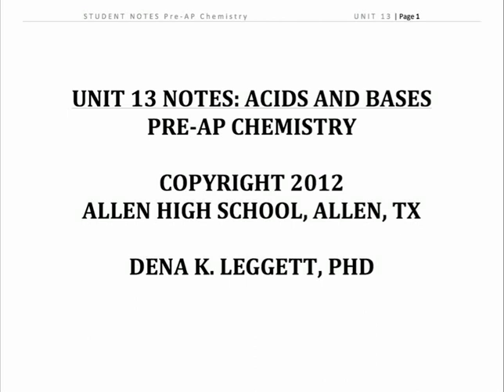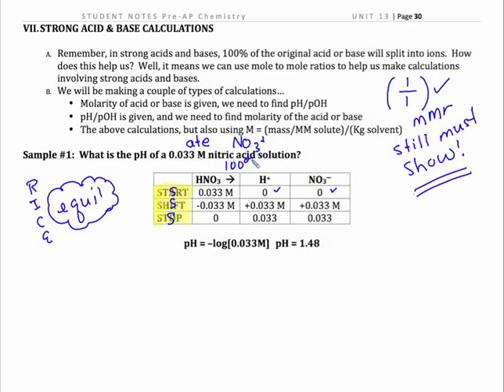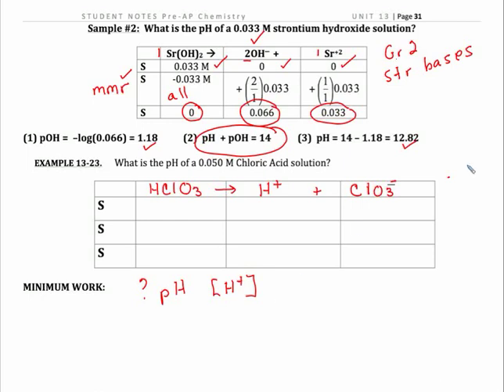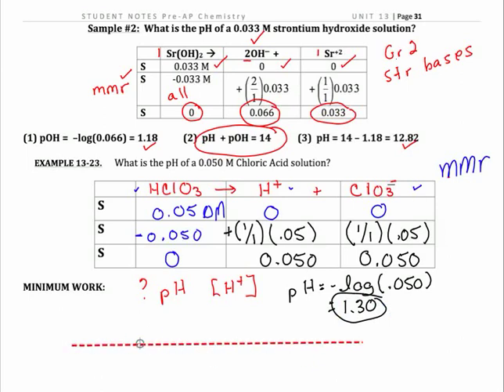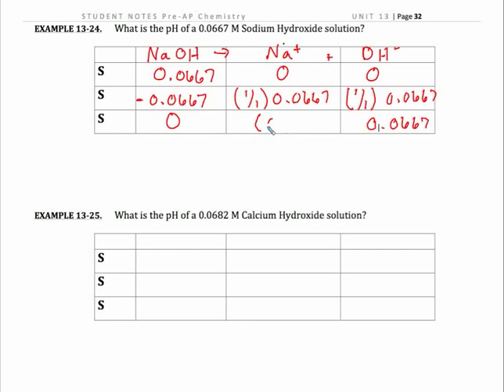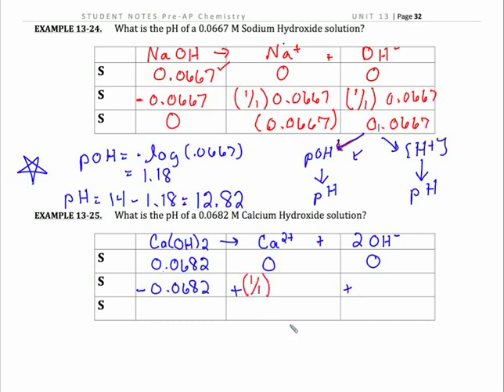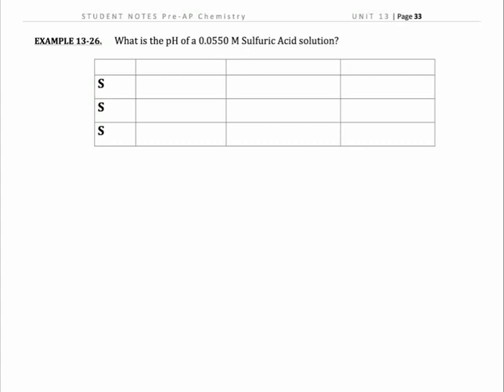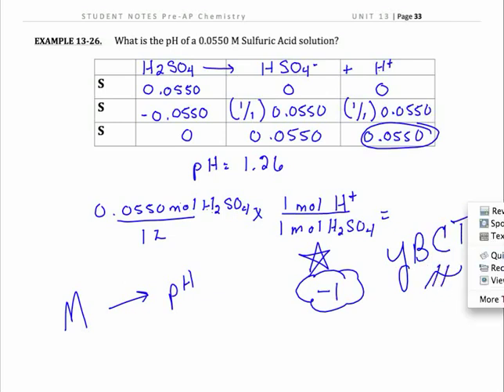LEGGETT PRE-AP CHEM ACIDS BASES 13-8.mp4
This is a series of videos that cover acids and bases at the 10th grade pre-AP/IB level.  The Arrhenius and Lewis acid base theories are defined.  The unit focusses on the Bronsted-Lowry model of acids and bases.  Conjugate acids and bases are introduced and naming/formula writing is reviewed.  Calculations involving pH, pOH, hydroxide ion molarity, and hydronium ion molarity are modeled.   Stoichiometric calculations involving strong acids and bases are included.  Equilibria involving weak acids and bases are not included.  Titration curves are described and buffers are introduced.